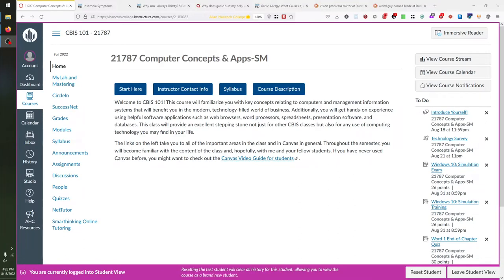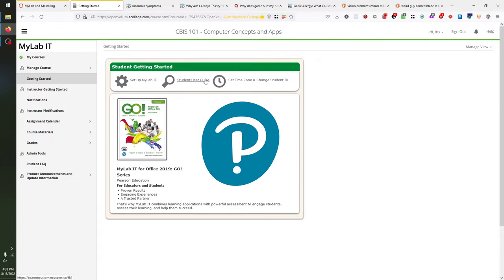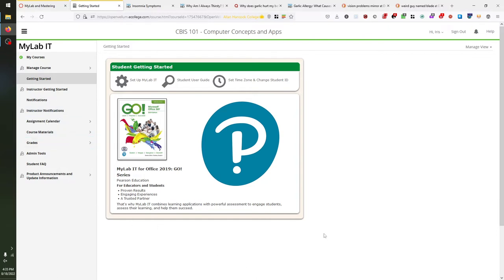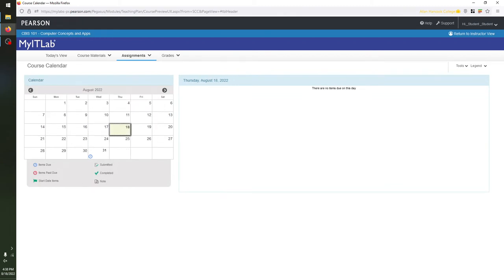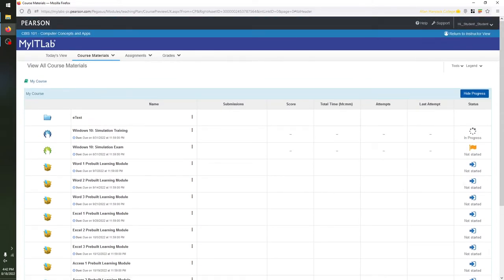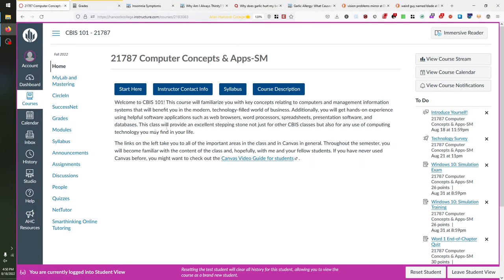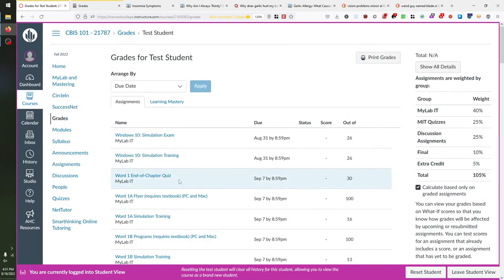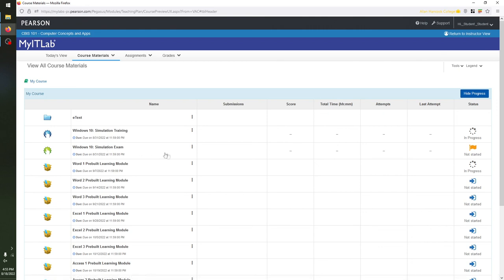[CBIS 101] MyLab IT Tour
This video shows how to access the MyLab IT content in this class and how to navigate through the service.